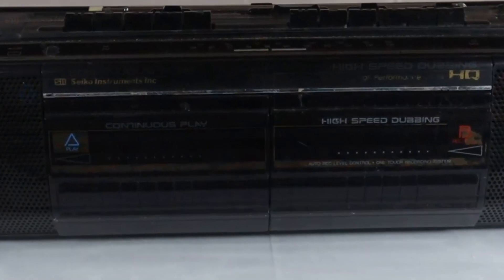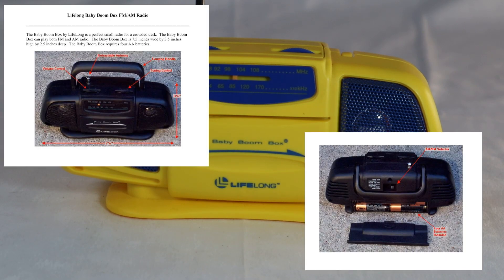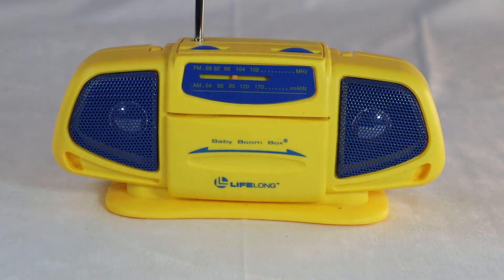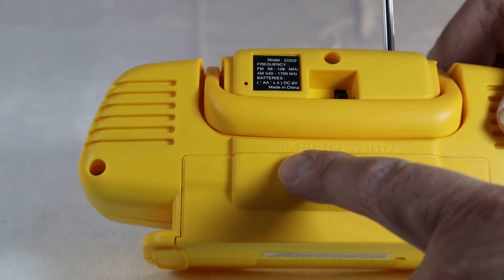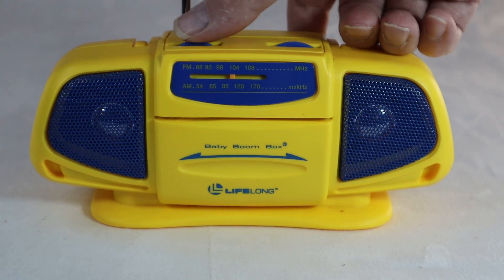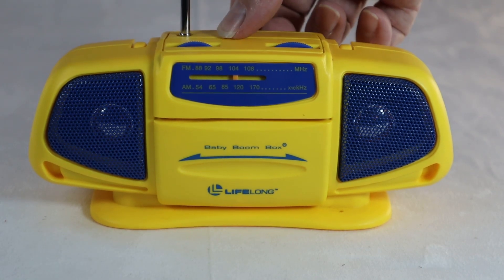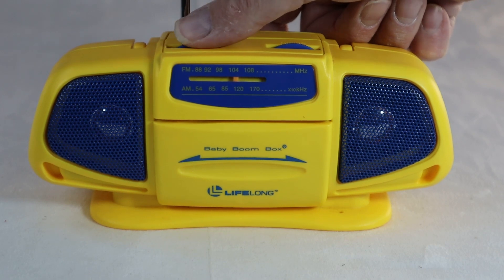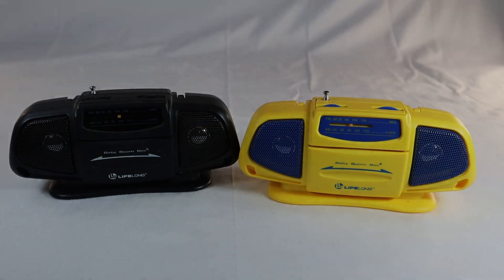Baby Boom Box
It's the Baby Boom Box! Made my Lifeline Company, I can only guess that these little AM-FM radios go back to the eighties or nineties.